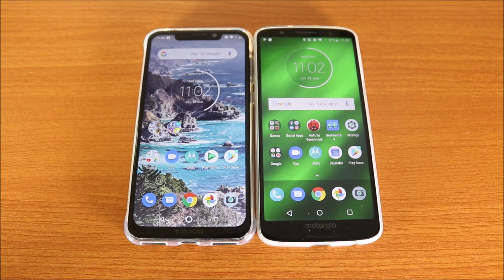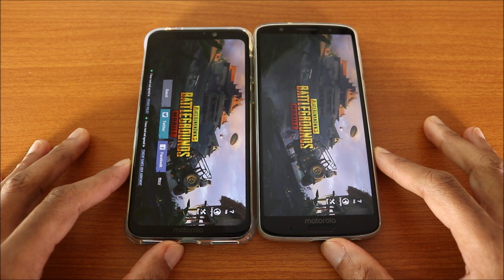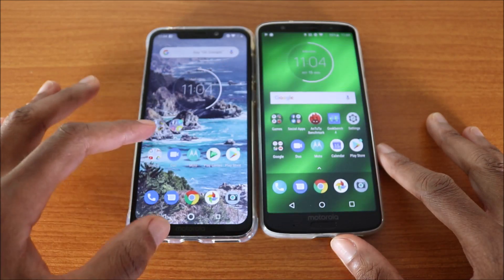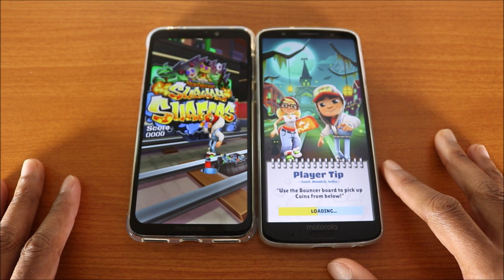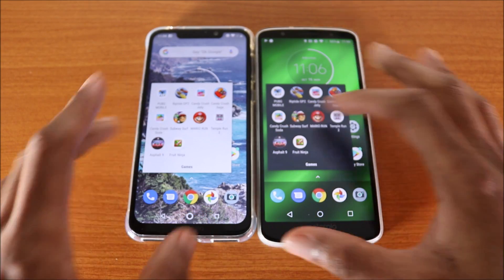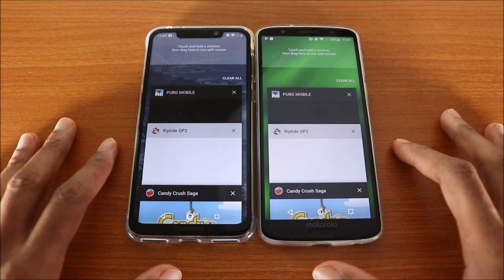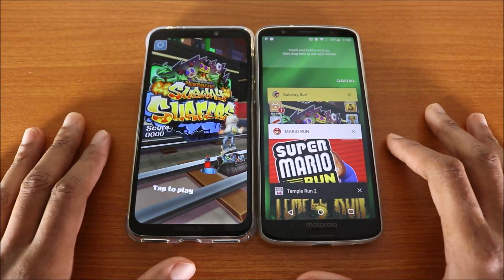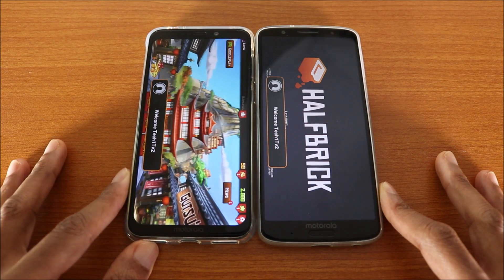Motorola One Power Vs Moto G6 Plus Speed Test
This is the Motorola One Power Vs Moto G6 Plus speed test, which phone is faster?

Snapchat. My Snapchat name is Tech1Tv